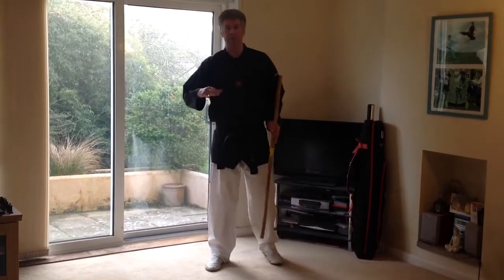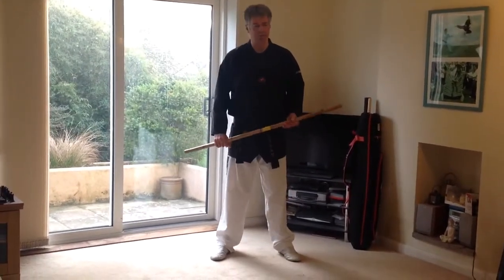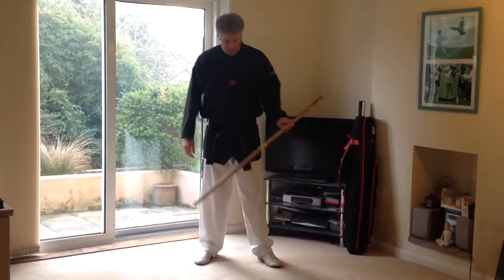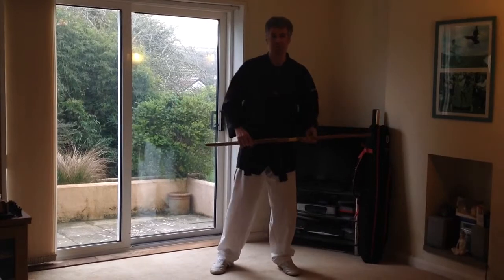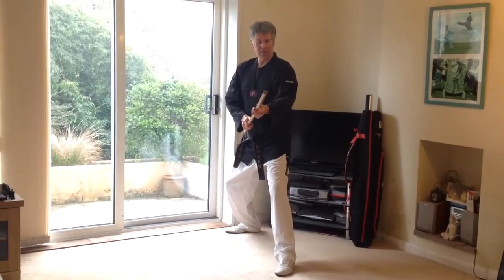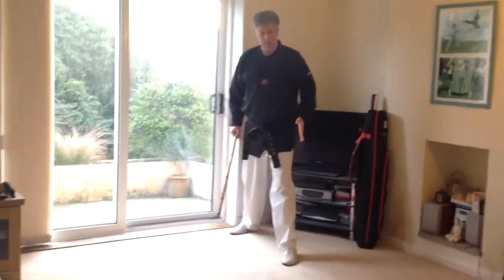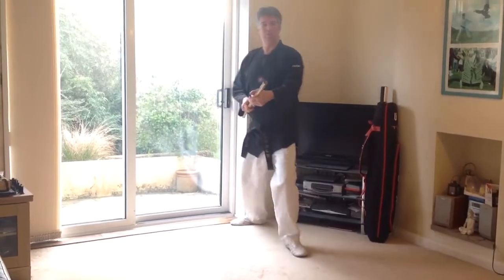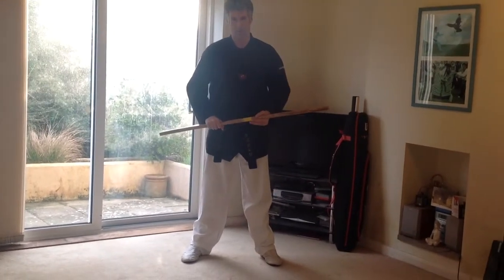Chun Kuhn Taekwondo Short staff 1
Rifle & bayonet techniques 1, 2 & 4.